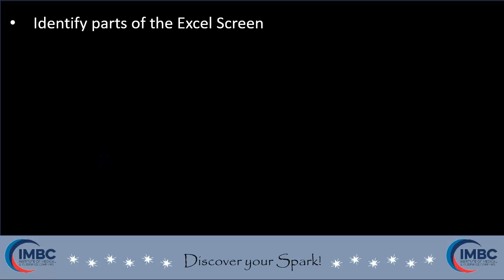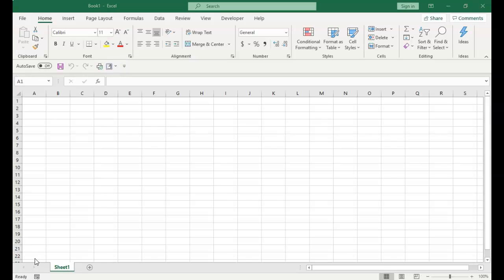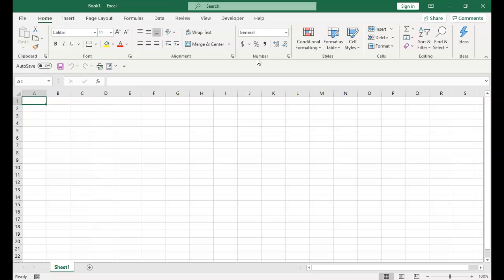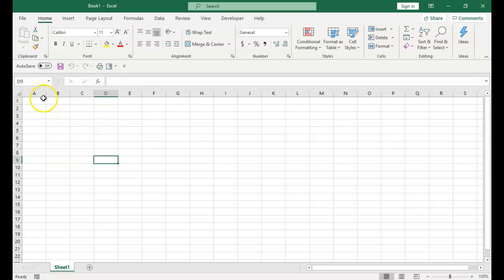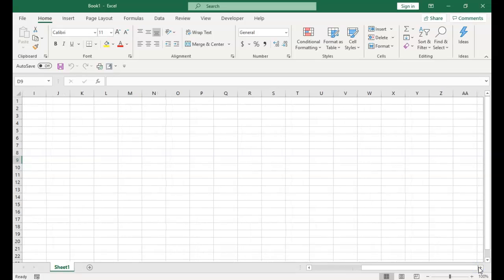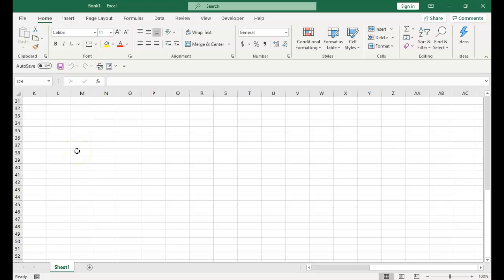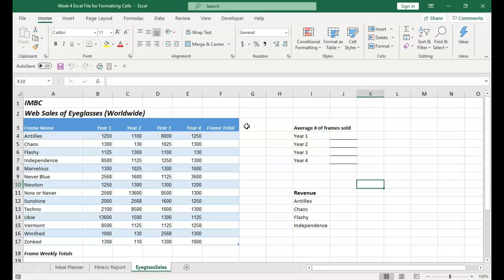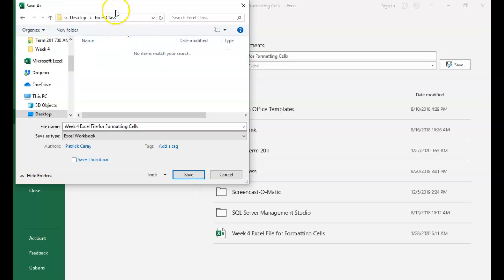Ms. Kidder's Week Four Micro-lecture